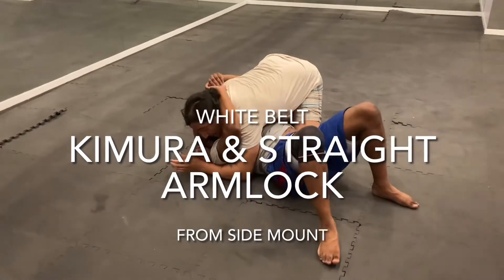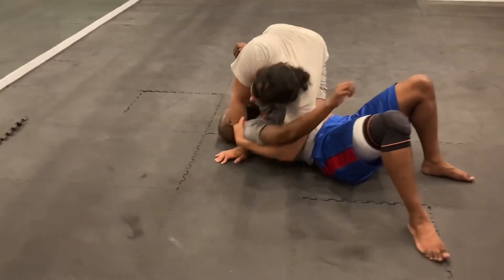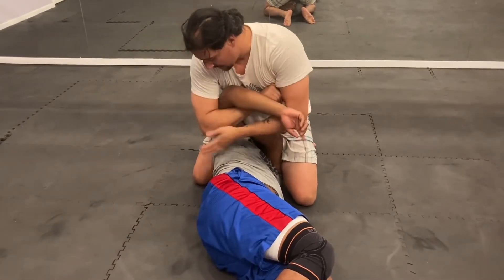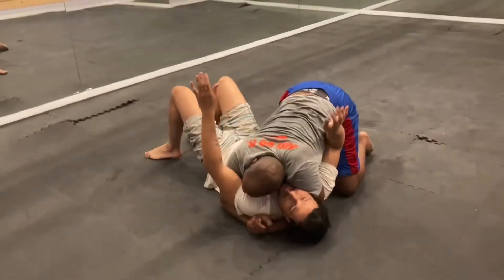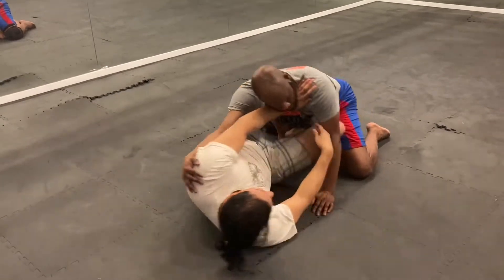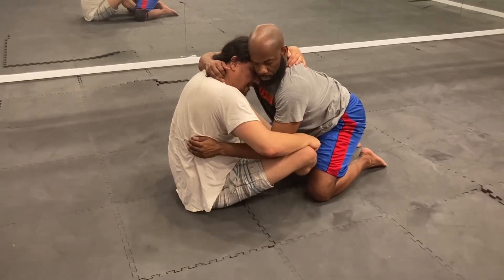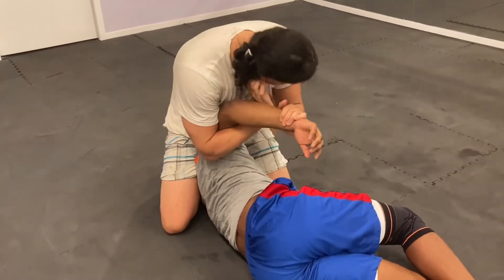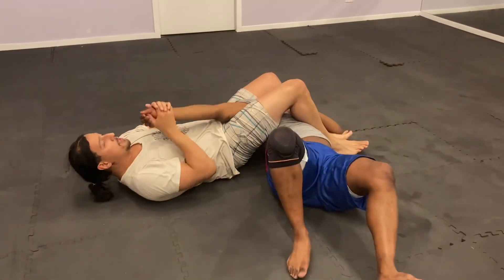Kimura & Straight Armlock from Side Mount